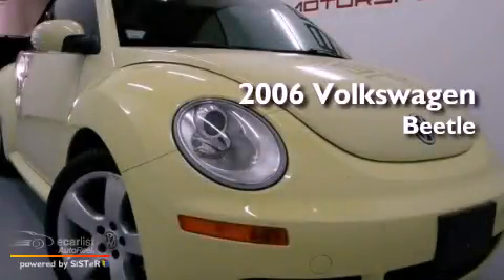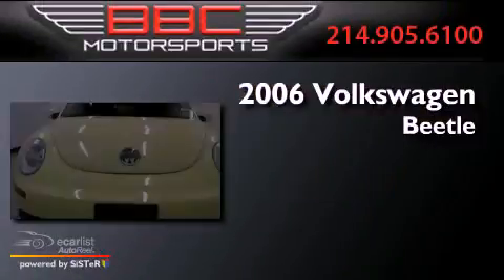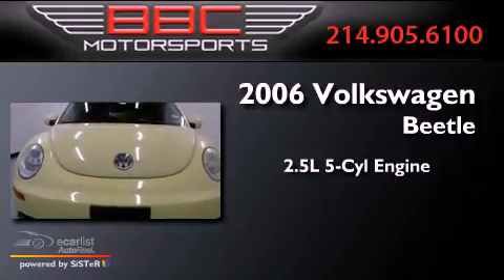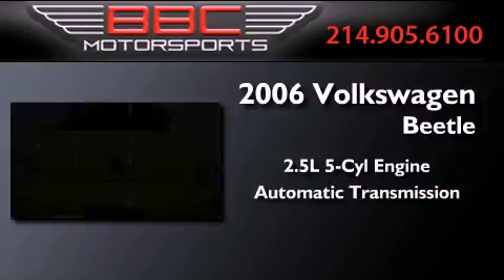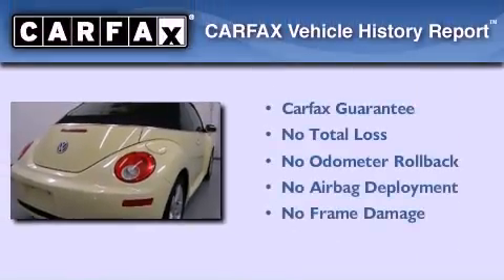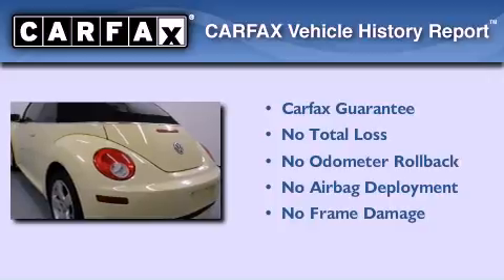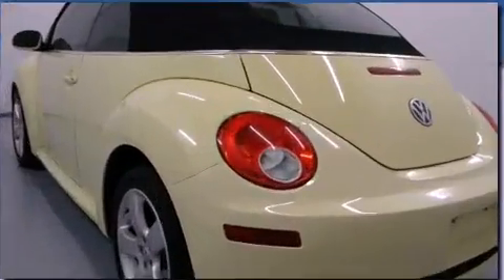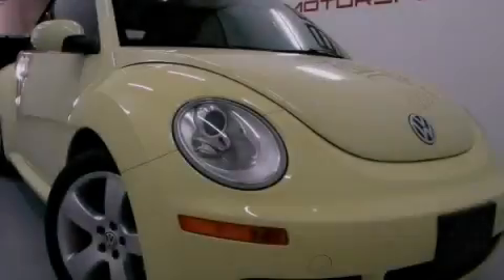2006 Volkswagen New Beetle Dallas TX 75207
Year : 2006
 Make : Volkswagen
 Model : New Beetle
 Engine : 2.5L DOHC EFI I5 engine
 Trans . : Automatic
 Exterior : Yellow
 Miles : 92,811
 Interior : Black